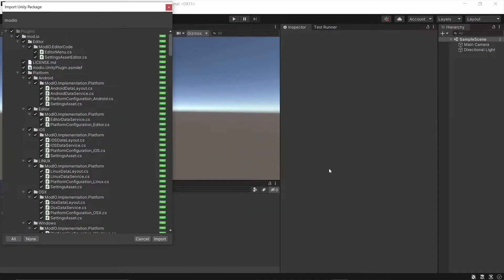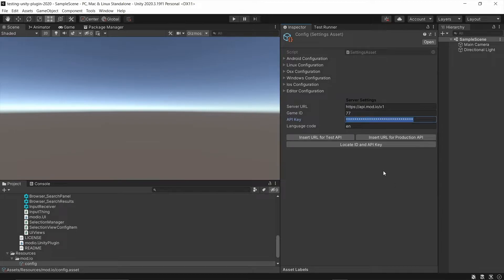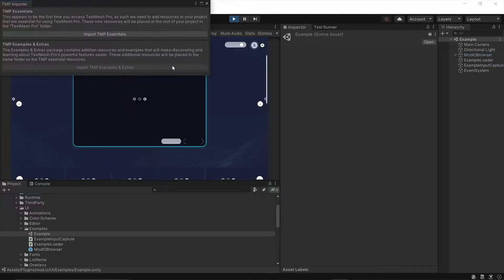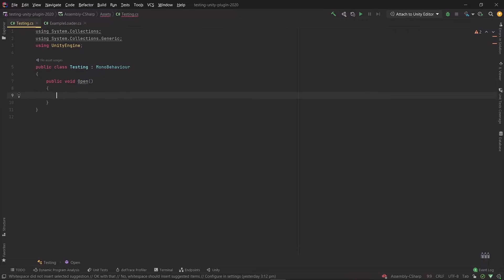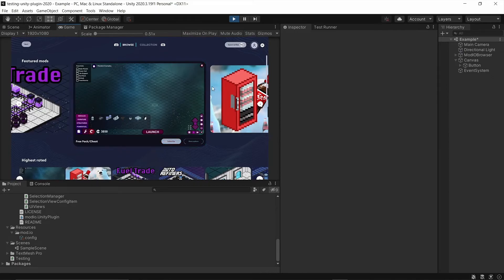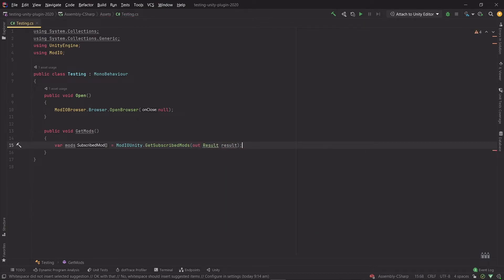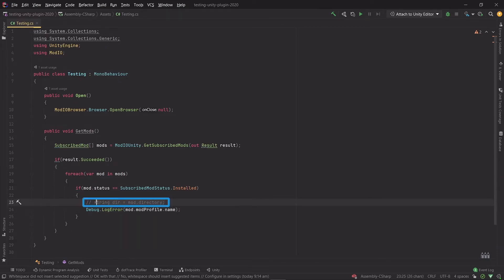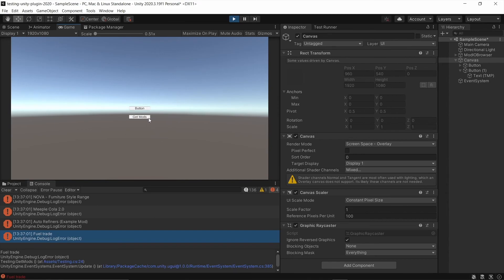How to add Mods to Your Unity Game Using mod.io (Plugin Version 2)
In this video, we show you how easy it is to implement mods into a Unity project using mod.io.

This updated version of our Unity Plugin offers a pre-built mod browser that is super easy to install - allowing your player base an easy way to find, subscribe, and download mods directly in-game

Timestamps:
00:00 Installing the mod.io Unity Plugin
03:23 Setting up the User Interface
06:01 Retrieving a User's Mods
08:28 Testing Mod Retrieval